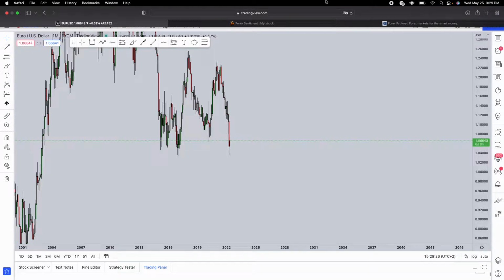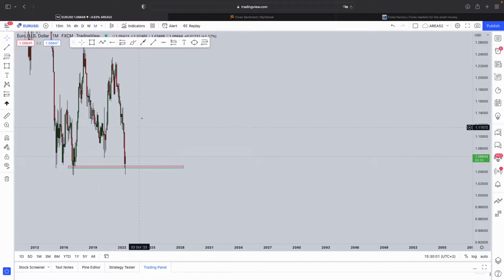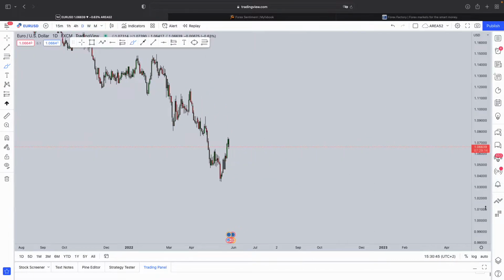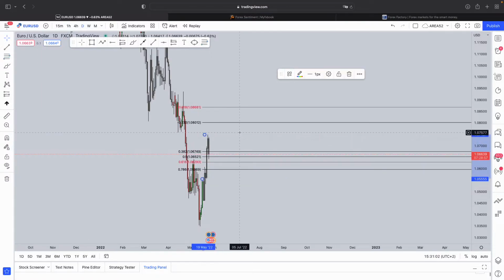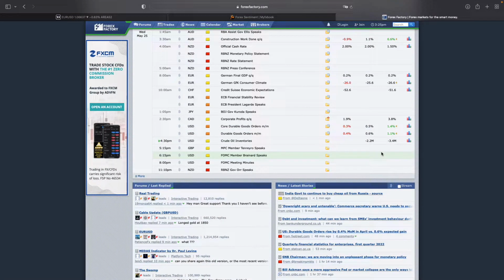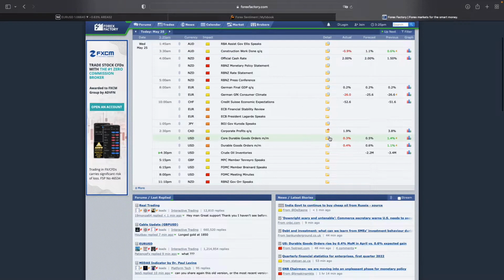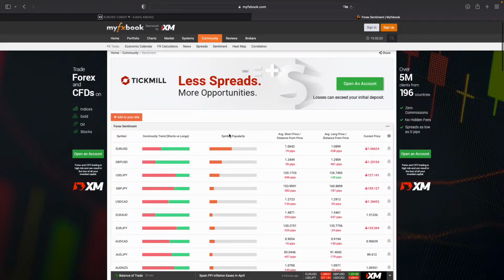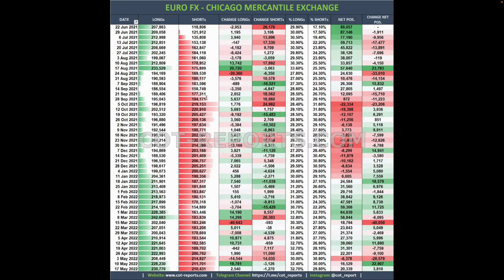MASSIVE BUY COMING UP ON EUR/USD DO NOT MISS OUT!!